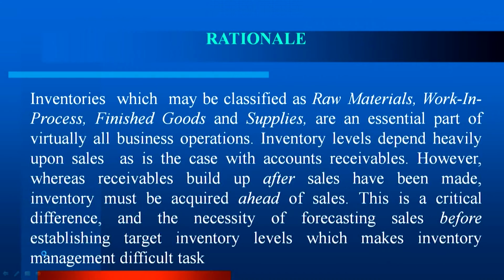Risk and Cost of Holding Inventory